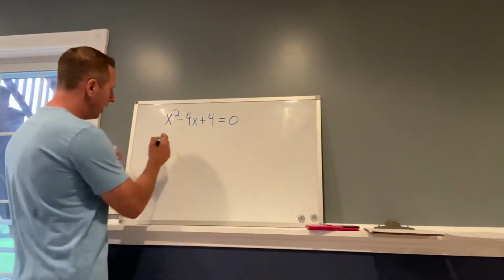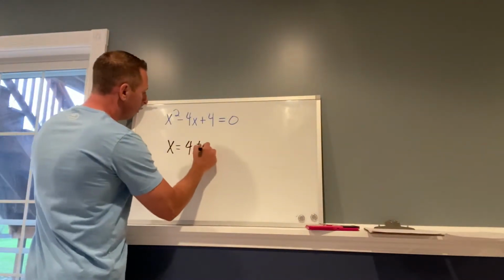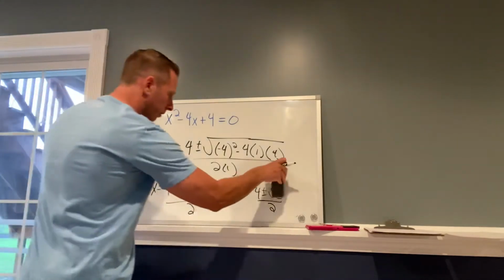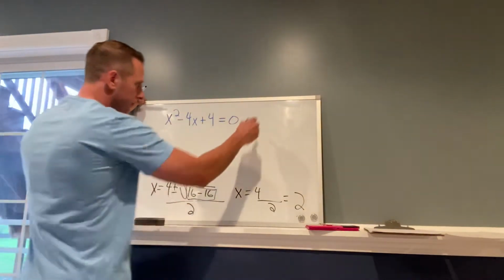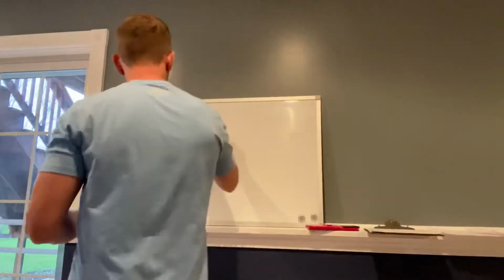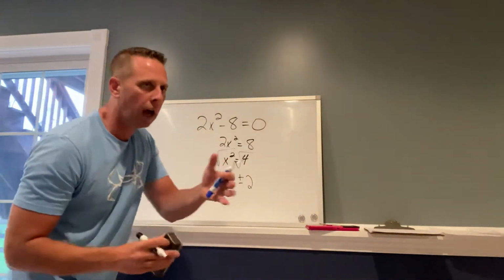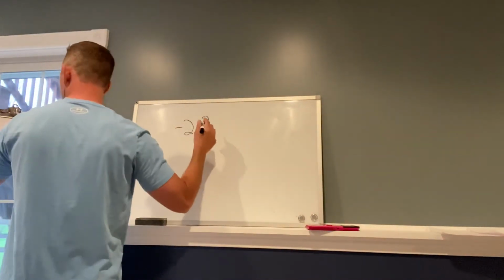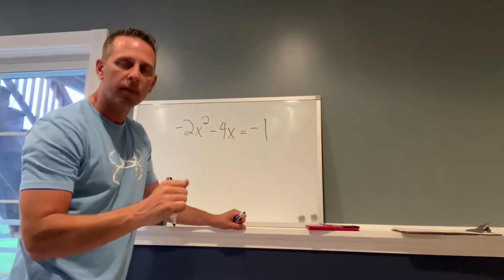Solving Quadratic Equation by factoring and quadratic formula.